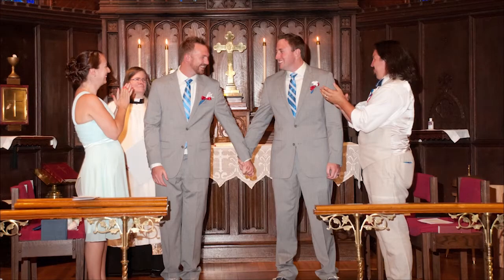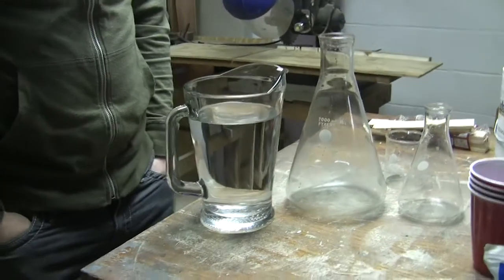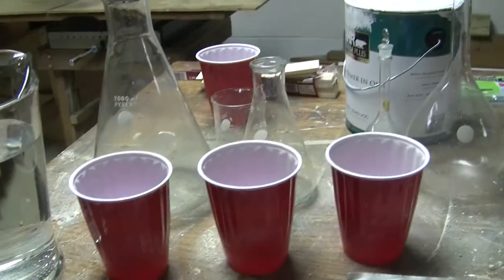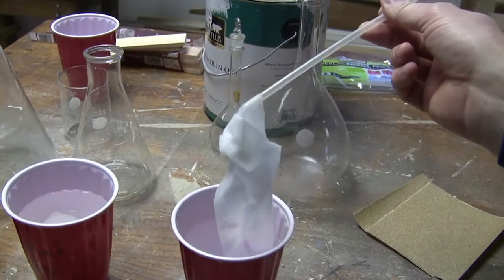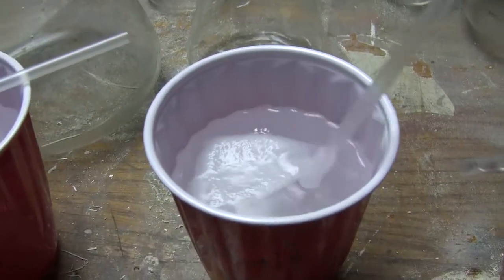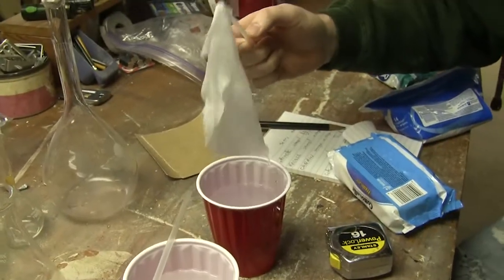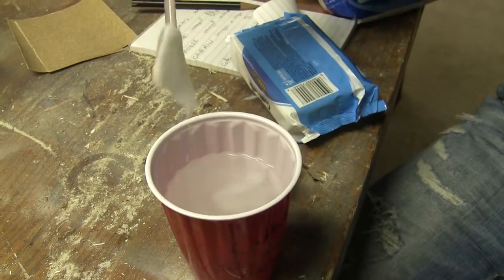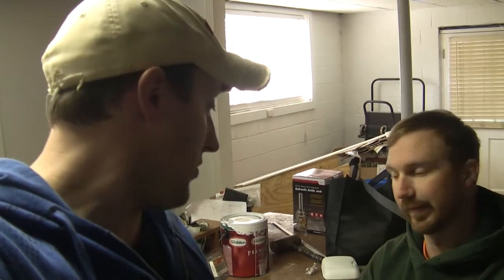How's your Aspen?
Ryan & Dustin tackle wet wipes. Do they really break down?  What does flushable actually mean? Are there any that DO? Check out their experiment.